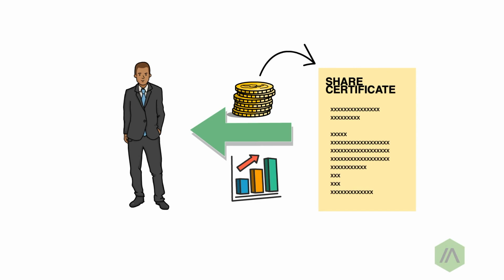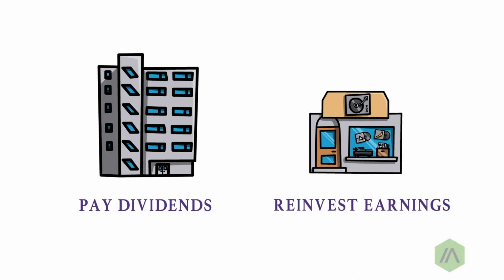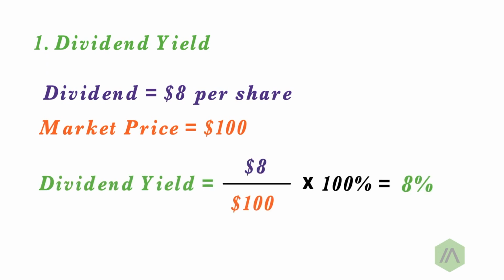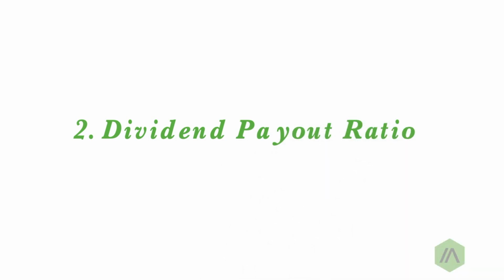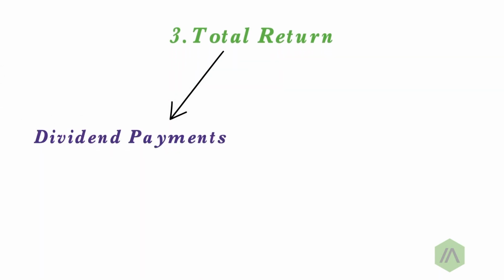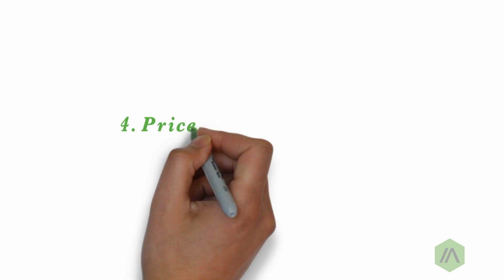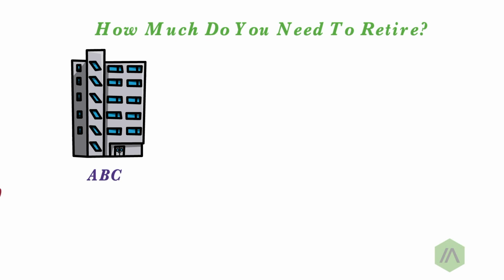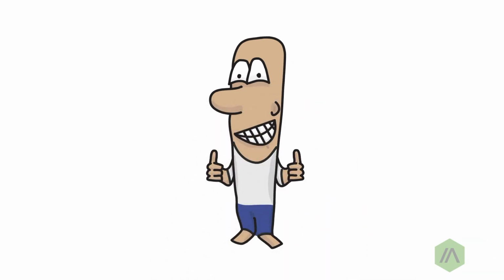What is Dividend Investing (And How You Can Build a Dividend Stock Portfolio)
This video is all about Dividend Investing - what it is and how you can build one. Dividend investing is one of the easiest ways to build a passive income without much work. This video explains the metrics that you need to understand while investing in a dividend stock and also the calculations on how much you should have in your nest egg to live off with the dividend income.